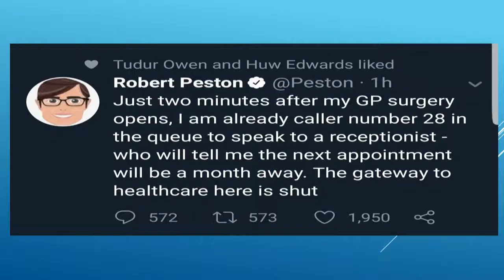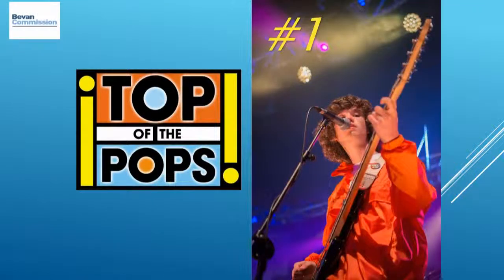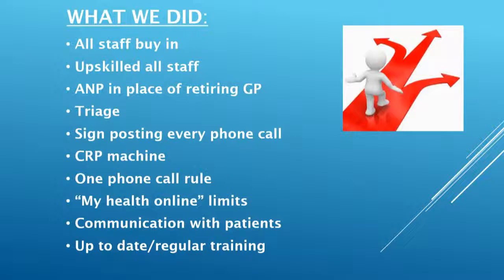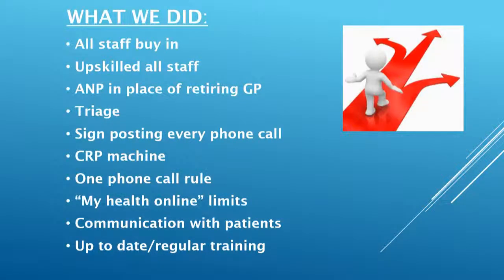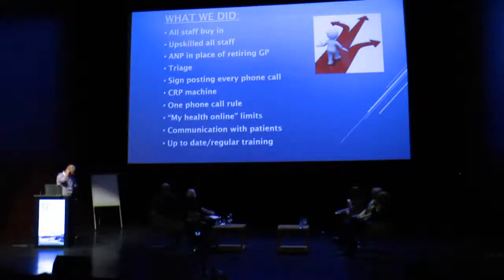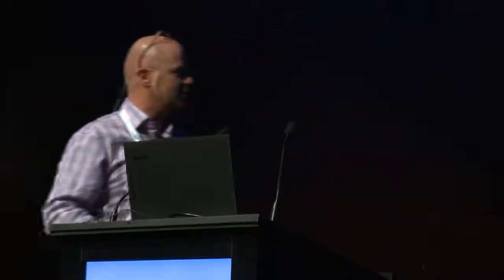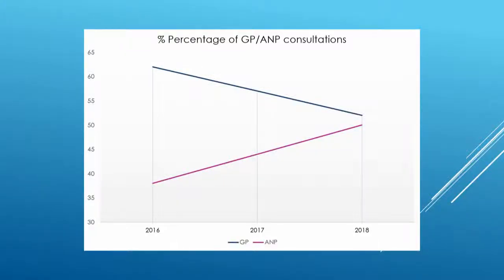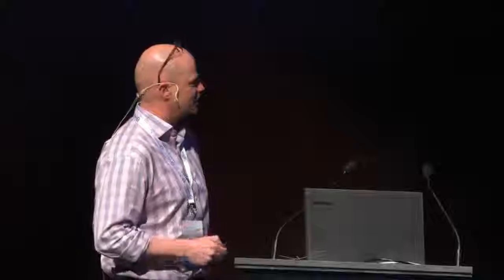Arfon Williams 3H Integration in Primary Care Day1 Chamber ICIC19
A shared culture for change: Evaluating and implementing models of integrated people-centred services

The 19th International Conference on Integrated Care took place in The Kursaal Conference Centre, San Sebastian, the Basque Region in Spain, from 1-3 April 2019. With the overarching theme ‘Evaluating and implement models of integrated people-centred services’, the conference is a partnership of OSAKIDETZA – Basque Health Service, Bioef, Ministry for Health of the Basque Government the City Council of Donostia-San Sebastian and the Provincial Council of Gipuzkoa.

The conference brought together researchers, clinicians and managers from around the world who are engaged in the design and delivery of integrated health and social care.

Themes: Integrated health and social care for people at home

- Importance of home (in its broader sense) as social and health ecosystem
- Palliative Care/End of Life Care
- Role of carers (family, volunteers, professionals)
- Role of the pharmacy offices in the community

Engaging and empowering people and communities to become equal partners in care

- Patient empowerment: from theory to practice (implementation and evaluation)
- The patient as an active agent in health, patients’ engagement
- Support networks with patients and carers for self-management of health conditions

- Community health networks
- Learning from people´s experience (patients, families and professionals)
- Codesign and coproduction in care Social design
- Innovative strategies to activate the community Community assets mapping
- Strategies and resources to build community and to reinforce care
- People´s and community´s participation in integrated care systems.

Creating shared cultures, norms and values across organisations, professionals and people

- The challenge of interdisciplinary work and the cultural shift
- Changing working culture towards a more collaborative approach among professionals
- Tools for team building with professionals - New roles, skills and training
- Strengthening leadership and change management
- Managing beliefs, expectations and priorities.

Building a stronger integrated primary care

- Importance of primary care leadership in care integration and its alliances with the social sector
- Primary care in care integration: organizational options
- Reassessing health promotion, disease prevention and community health.

Models of care for people
- Integrated care and its dimensions: clinical, professional, functional, organizational, systemic, regulatory, etc.
- Organizational models in Integrated Care
- Transition from pilot experiences to level-system implementation
- Role of the macro level (institutional/political) on the agreements fostering, role of the meso level (social and health commissions, etc.) and role of the micro level (social and health care teams)
- Integrated care real experiences (i.e. Nurse Family Partnerships, home, etc.)
- New models of funding for social and health care systems
- Patients flow and improvement of care pathways between care levels and organizations
- Focus on vulnerable populations and populations at risk.

Defining measures and outcomes that matter to people

- Assessing integrated care performance, from people´s and community´s view
– Quantitative and Qualitative approaches.
- Tools for health results assessment: improving social and health monitoring and health results (eg Social and health care scorecard)
- Health promotion, social and health care, community health networks and primary care leadership in the care integration process (including results)

Impact of Digital Health

- Potential and evaluation of digital technology to transform the access and delivery of care
- Social and Health Care information systems
- Risk prediction analytical tools
- Risk stratification tools
- Shared electronic records (clinical record, social and health record)
- Big data
- Role of people and community in the appropriation of digital health: codesign of tools